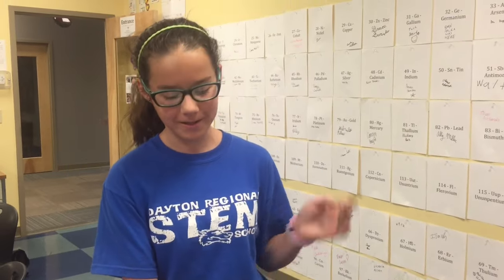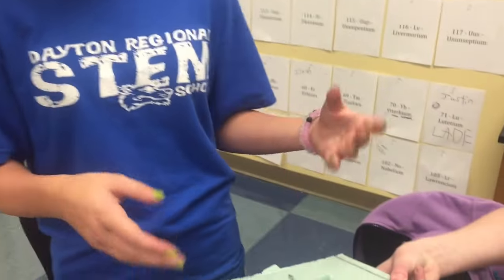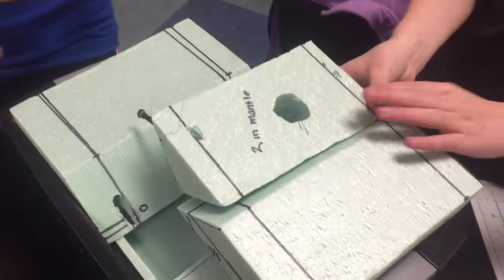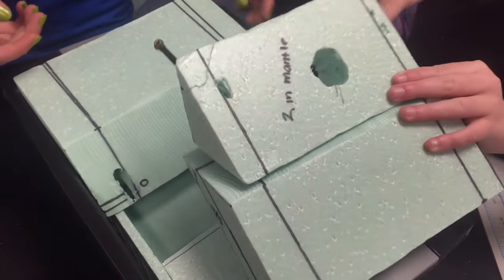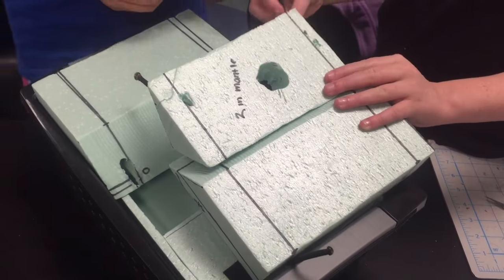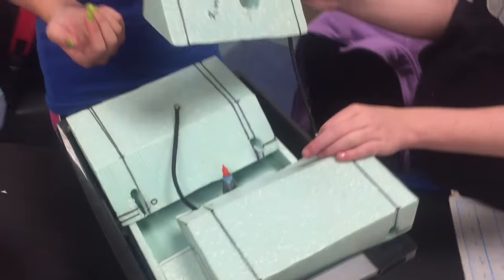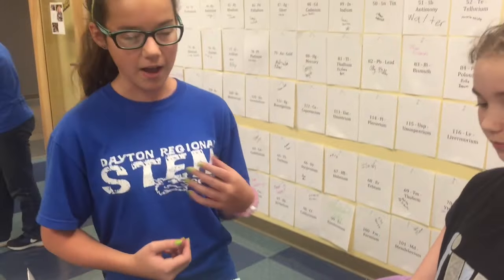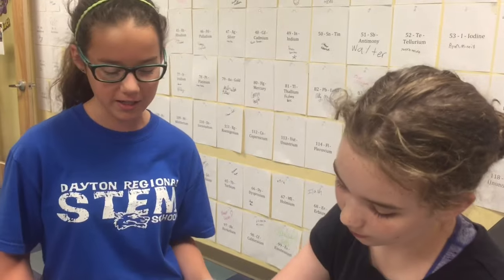8th Grade Plate Tectonics Project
8th graders at The Dayton Regional STEM School are creating 3D models of different types of plate boundaries. Check out their progress as the models near completion!